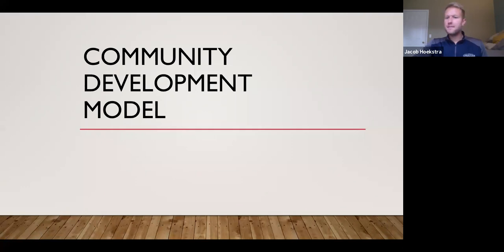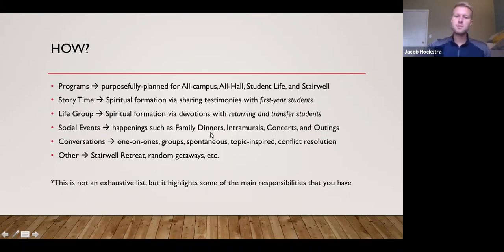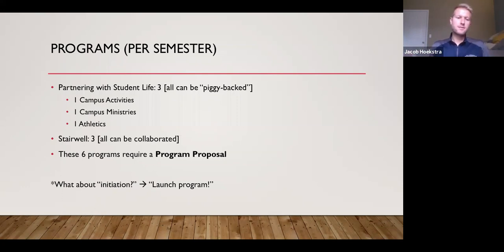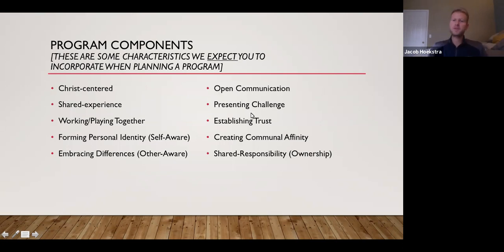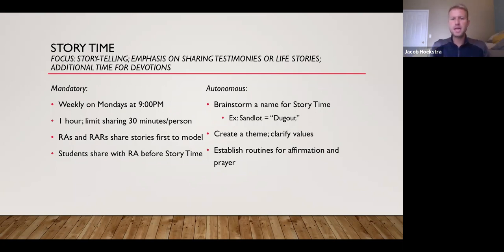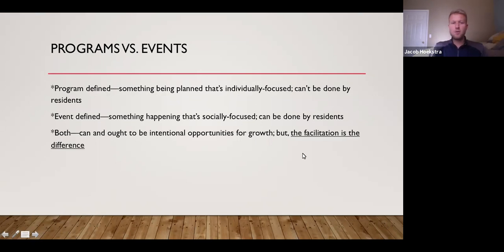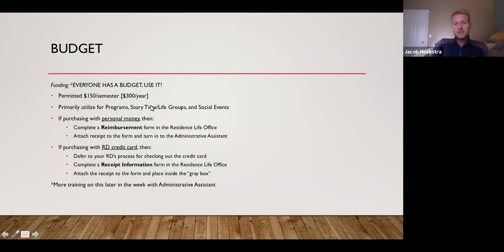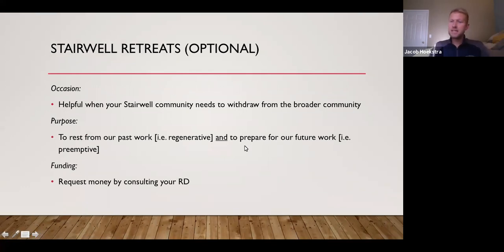Community Development Model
RA training on our community development model and programming requirements.